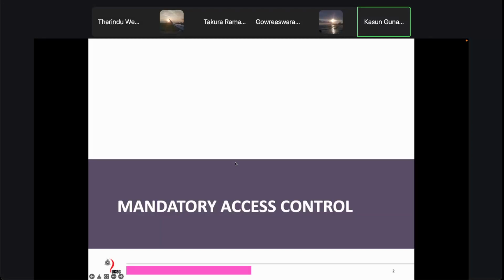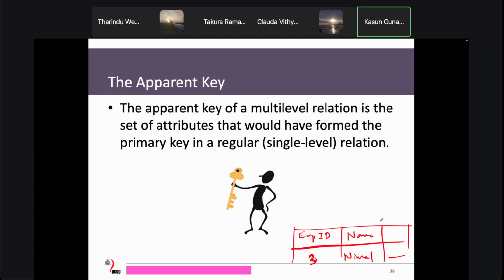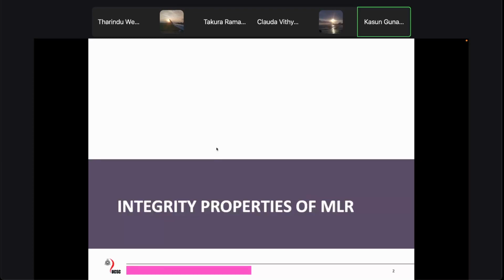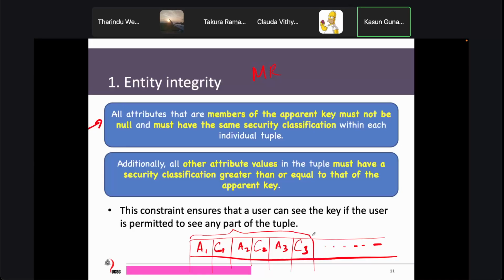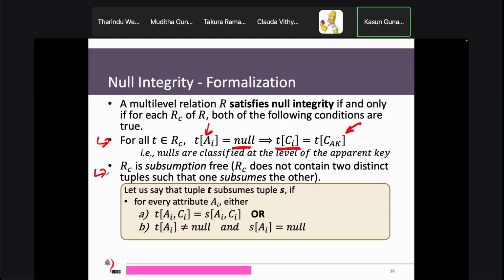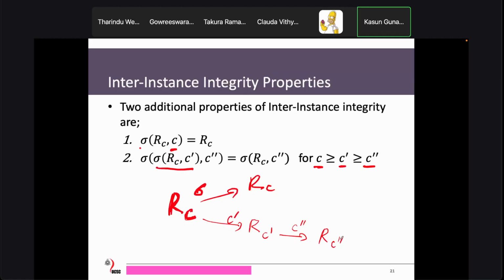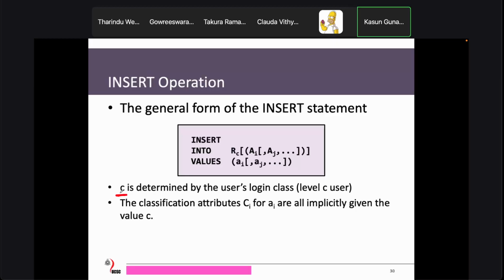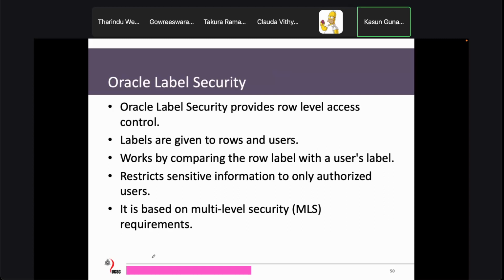MC2001 Database Security L07 25 05 21